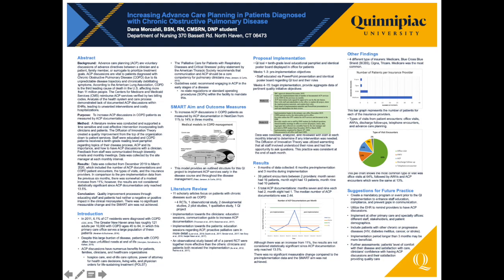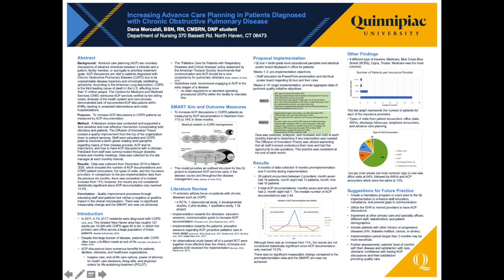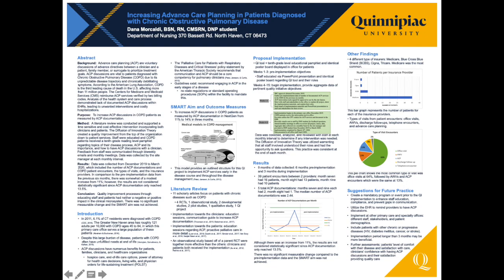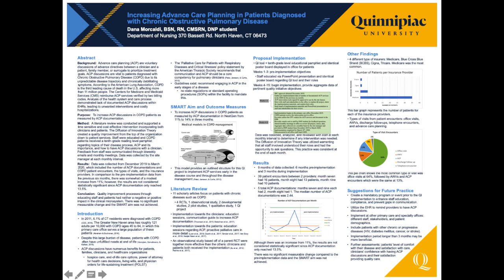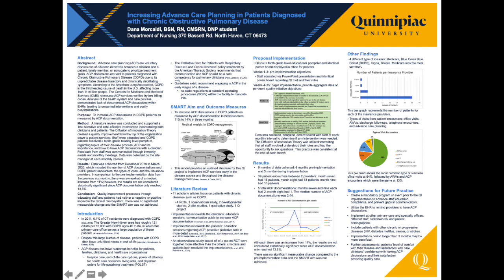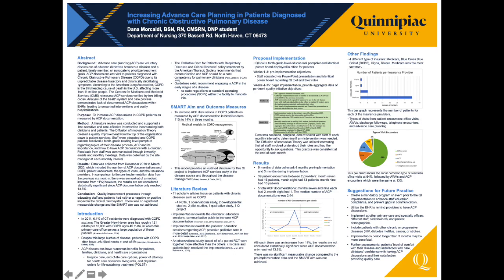DNP Final Project Presentation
This video is about DNP Final Project Presentation